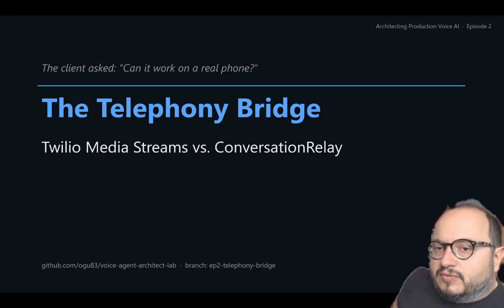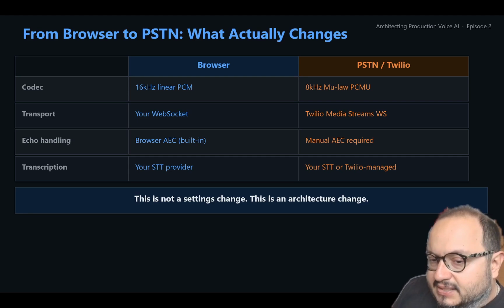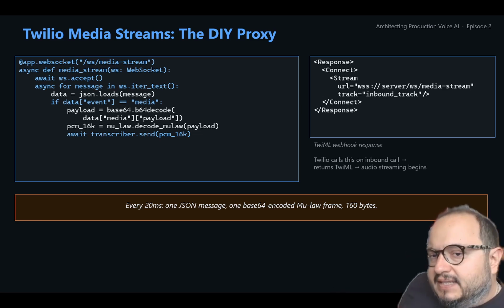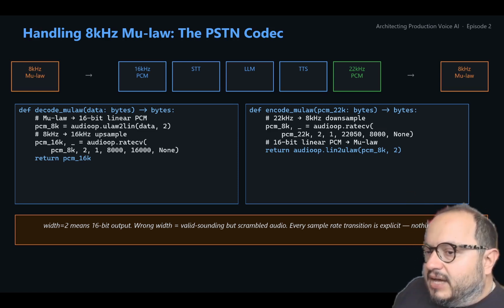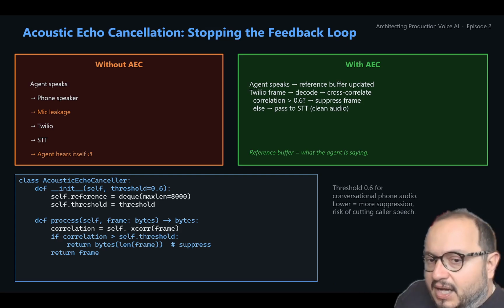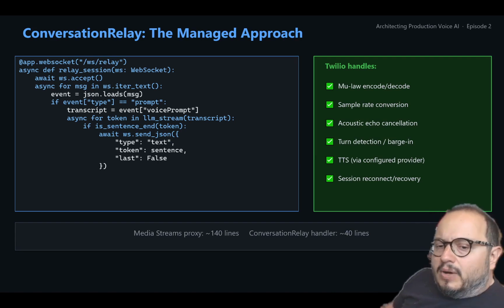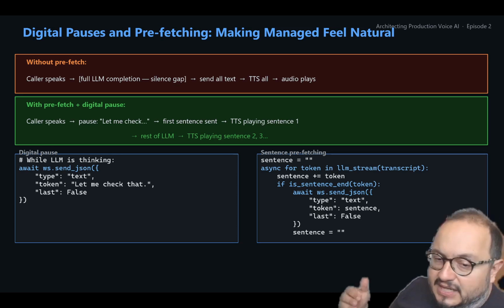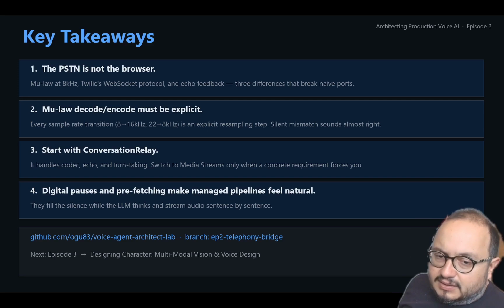AI on a Real Phone Call: Twilio Media Streams vs. ConversationRelay Compared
Most voice AI tutorials stop at the browser demo. Moving to real phone calls — the PSTN — is an architecture change, not a settings change. The audio codec is different. The echo characteristics are different. And if you don't handle both correctly, your agent either can't understand the caller or talks over itself.

In this episode I build a dual-mode telephony bridge: raw Twilio Media Streams (DIY, full control) vs. ConversationRelay (managed, fast to ship). One flag switches between them. Both connect to the same ElevenLabs TTS and LLM. I show exactly when to use each and why.

🔧 WHAT YOU'LL BUILD
✅ Dual-mode FastAPI server: Media Streams proxy + ConversationRelay handler
✅ Mu-law PCMU encode/decode utilities (8kHz ↔ 16kHz ↔ 22kHz sample rate chain)
✅ Acoustic Echo Cancellation (AEC) — stops the agent from hearing its own voice
✅ ConversationRelay: digital pauses + sentence pre-fetching for natural latency
✅ Decision framework: a single flag that switches architectures when requirements change

📌 KEY CONCEPTS COVERED
• PSTN vs. browser: codec, transport, and echo — the three differences that break ports
• Twilio Media Streams: raw Mu-law WebSocket proxy, full audio pipeline ownership
• Mu-law PCMU: ulaw2lin, ratecv, lin2ulaw — the explicit sample rate chain
• Acoustic Echo Cancellation: cross-correlation reference buffer, suppression threshold
• ConversationRelay: transcription events, text responses, digital pauses, pre-fetching
• Decision matrix: when to use each architecture

⏱️ TIMESTAMPS
00:00 — Browser to PSTN: what the client actually asked
01:30 — Three things that change on a real phone call (codec, transport, echo)
03:30 — Two architectural modes: Media Streams vs. ConversationRelay
06:00 — Building the raw Media Streams proxy
09:00 — Mu-law decode/encode and the sample rate chain
12:00 — Acoustic Echo Cancellation (AEC)
14:30 — ConversationRelay: the managed approach
16:30 — Digital pauses and sentence pre-fetching
18:30 — Decision framework: which one to use and when
20:30 — Key takeaways

💻 CODE & RESOURCES
Branch → ep2-telephony-bridge

🤝 WORK WITH ME
I help engineering teams build production voice AI systems — real-time TTS, telephony integration, and agentic voice orchestration.